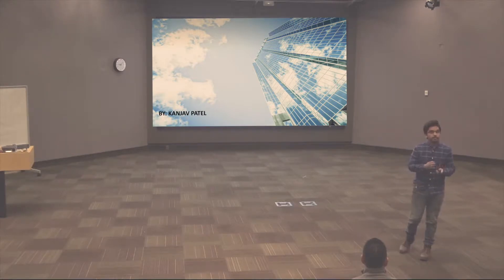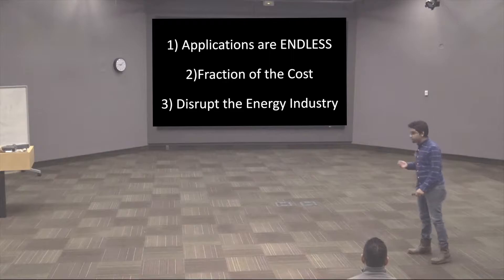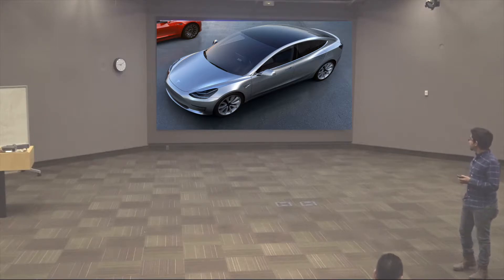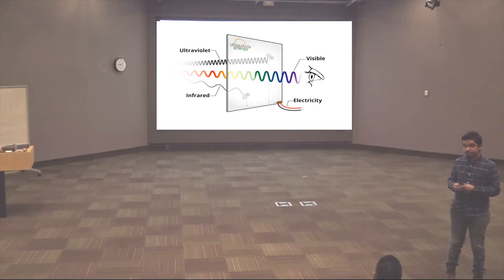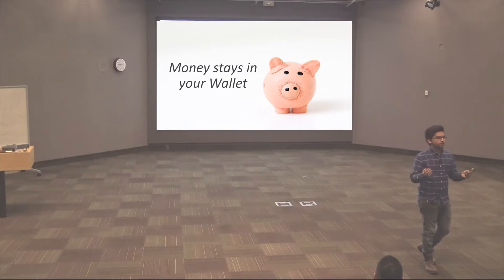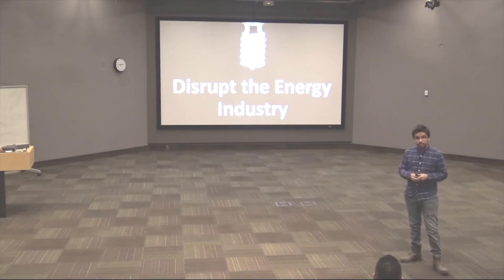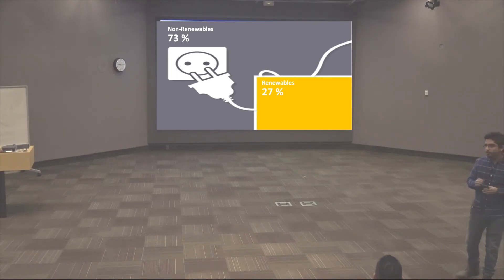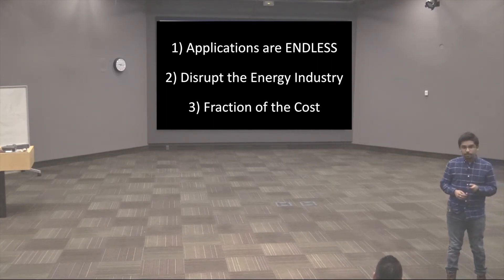First- year engineering student presentation on Transparent Solar